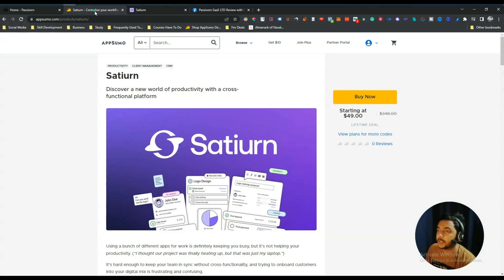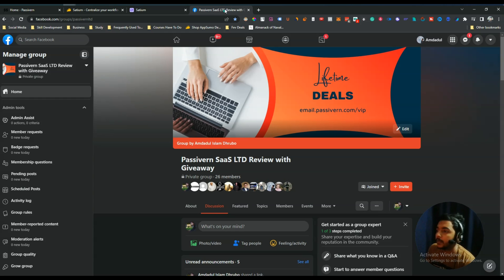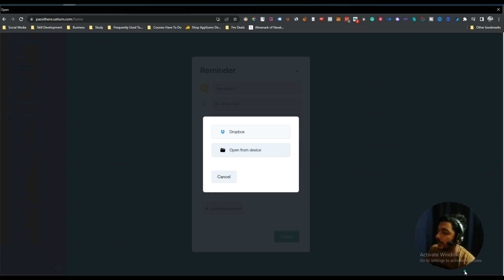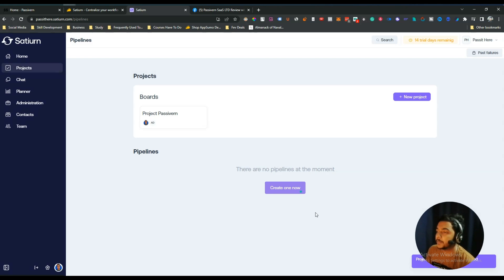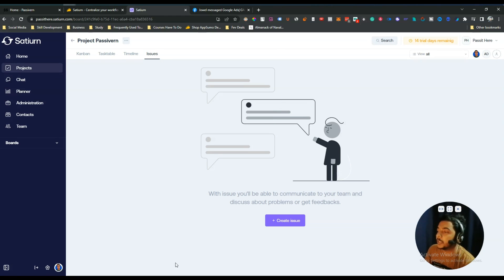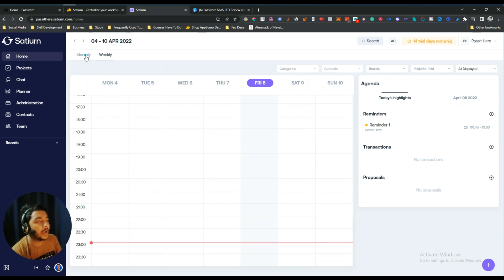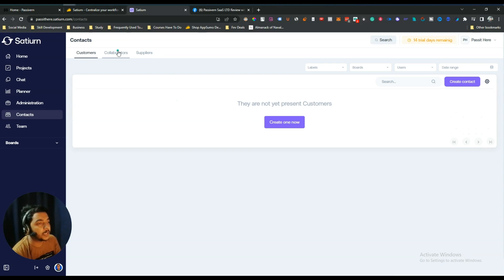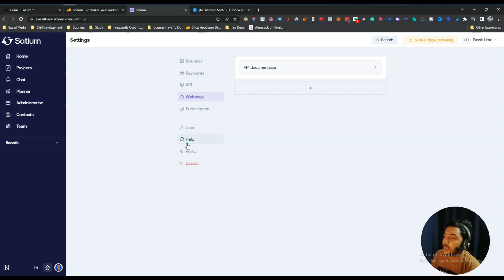Satiurn Review - Best Business Management Tool | AppSumo Lifetime Deal - Clickup Alternatives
Satiurn is a cross-platform business management tool that streamlines your processes by putting all your work in one place.

Satiurn is best for: Startups, small agencies, and freelancers that want to simplify their digital workspace and boost productivity

It's Alternative to: ClickUp and Wrike

Satiurn Review - Best Business Management Tool | AppSumo Lifetime Deal - Clickup Alternatives  | Passivern
1. My SEO Strategy.
2. All new amazing Lifetime Deals update to grow your online business.
3. Online Business Tips & Tricks.

☑ Watched the video!
☐ Liked?
★ TABLE OF CONTENTS ★
0:00 Satiurn Lifetime Deal Overview on AppSumo
1:48 Join on VIP Lifetime Discussion Group
2:14 Satiurn Home Feature
4:48 Satiurn Projects
8:30 Satiurn Chat Feature
8:43 Satiurn Planner
9:13  Satiurn Income - Expense Management System
10:50 Satiurn Contact Management System
11:29 Satiurn Team Feature
11:50 Add Custom Domain on Satiurn
12:12 Add Payment System on Satiurn
12:58 Satiurn API Feature
12:29 Satiurn Webhook Feature
12:42 Get 10% Discount on Satiurn Lifetime Deal on AppSumo
13:47 Subscribe Please
💡 TOPICS IN THIS VIDEO 💡
•  Satiurn Review
•  Satiurn Lifetime Deal
•  Satiurn AppSumo
•  Business Management Tool
•  Best Business Management Tool
•  Clickup Alternatives